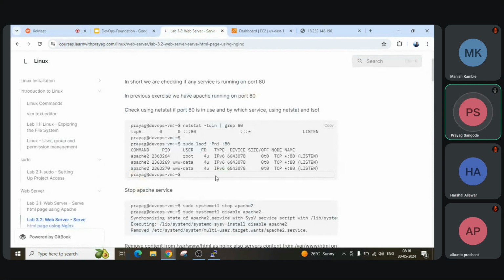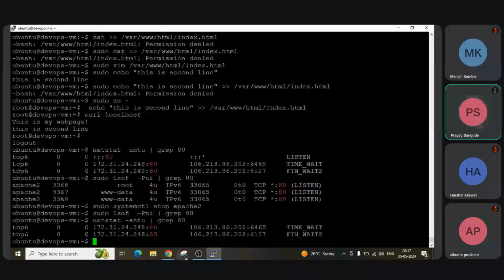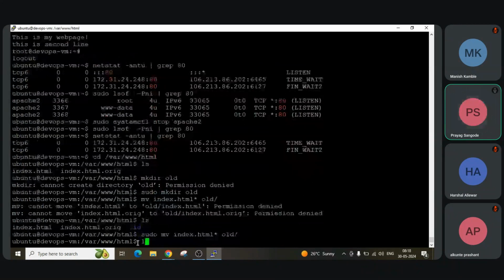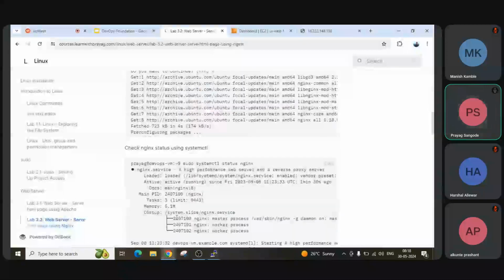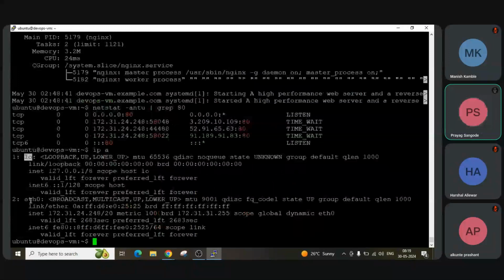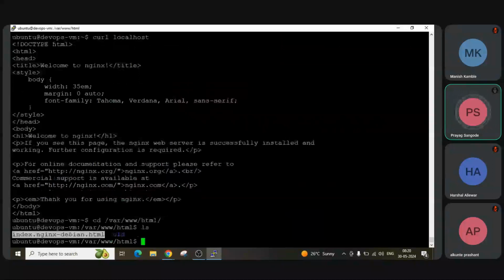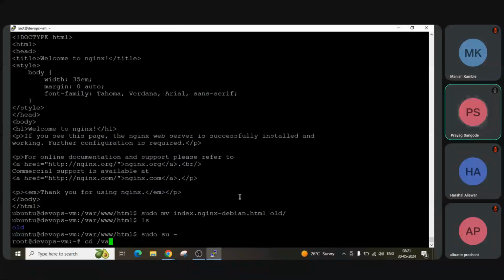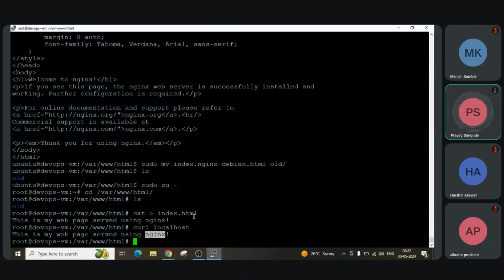May DevOps Linux Nginx WebServer